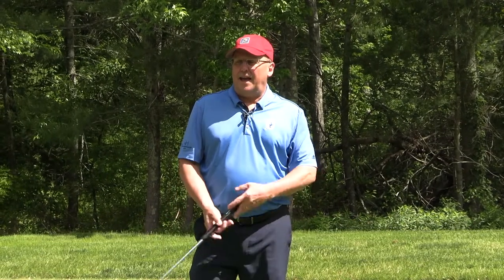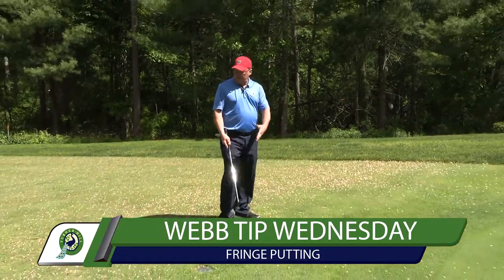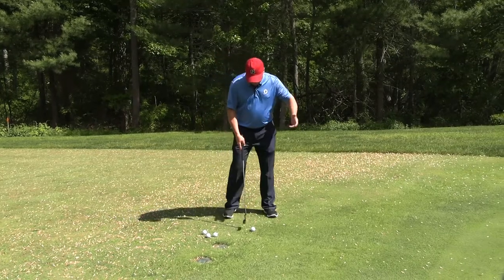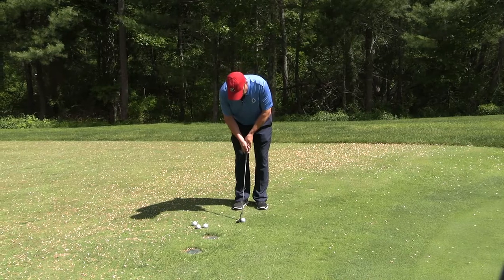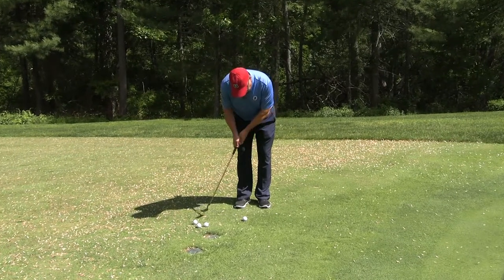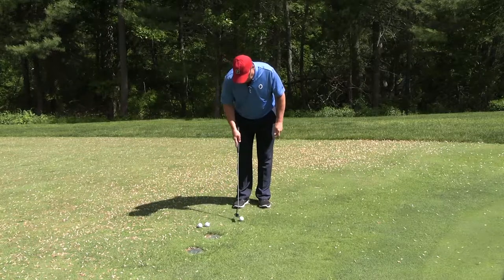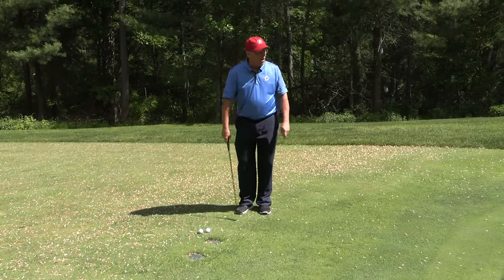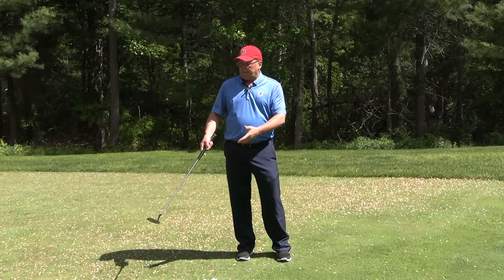Webb Heintzelman Wednesday Tip of The Week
Webb Heintzelman PGA Golf Professional
Webb Heintzelman PGA Golf Instructor
Golf Club of Turner Hill Golf Pro
Golf Club of Turner Hill Golf Lessons
Golf Club of Turner Hill PGA Professional